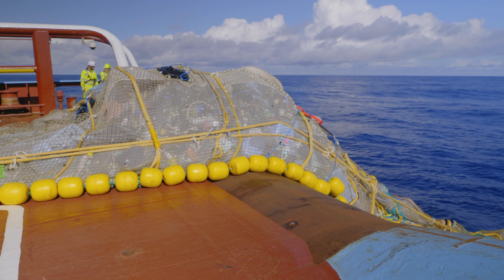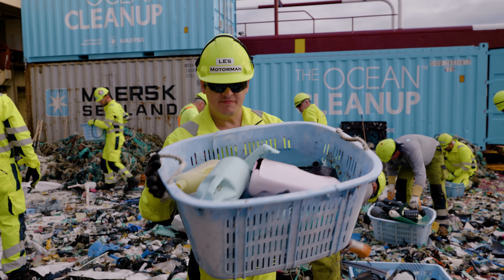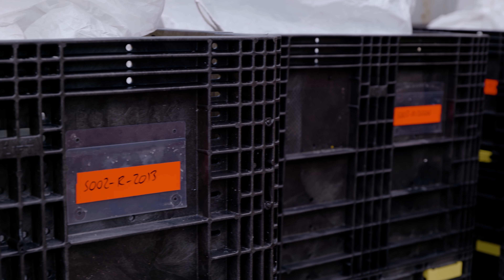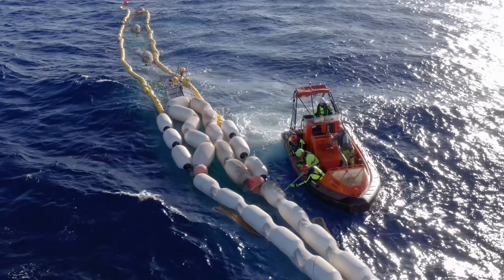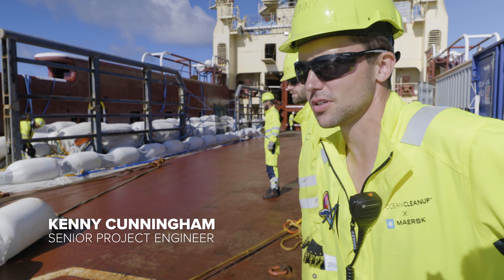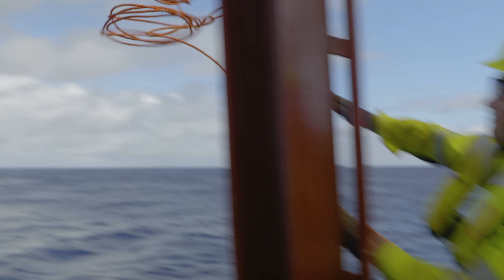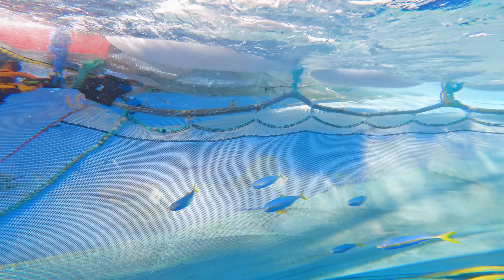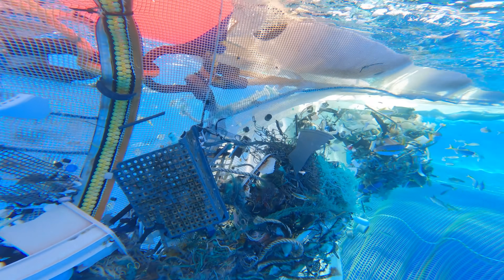Baskets, Buckets & Bottles: Sorting Plastic on Deck | Cleaning Oceans | The Ocean Cleanup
Following our largest ocean plastic catch to date, the crew got to work sorting it on deck. In the meantime, System 002 aka Jenny has successfully faced stronger weather over the last few days with wind and waves picking up and is about halfway through the full duration test.